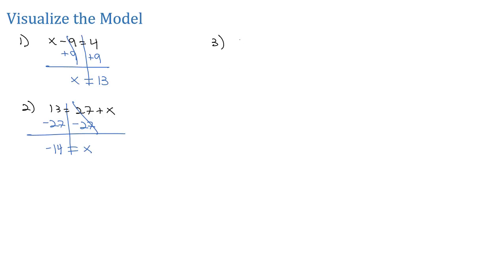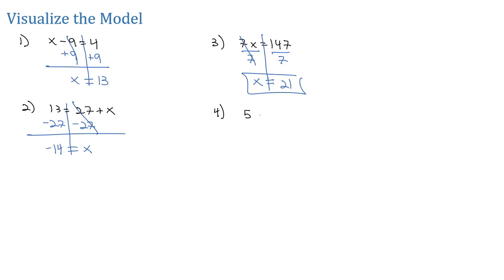One Step Equations C